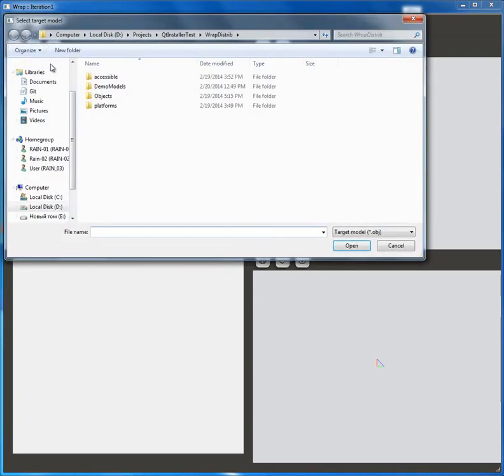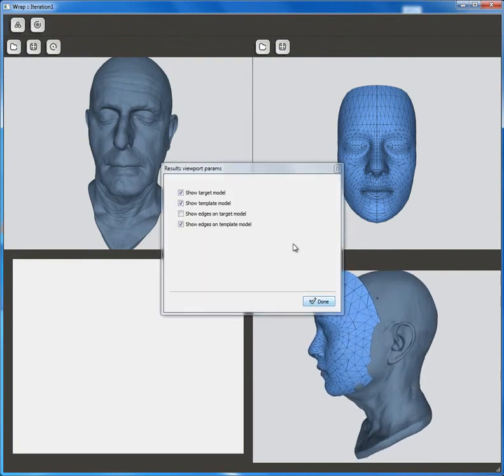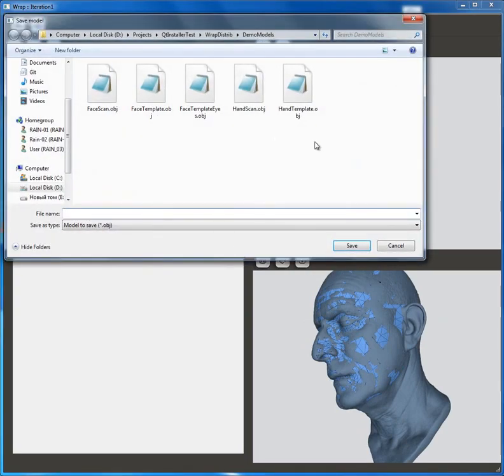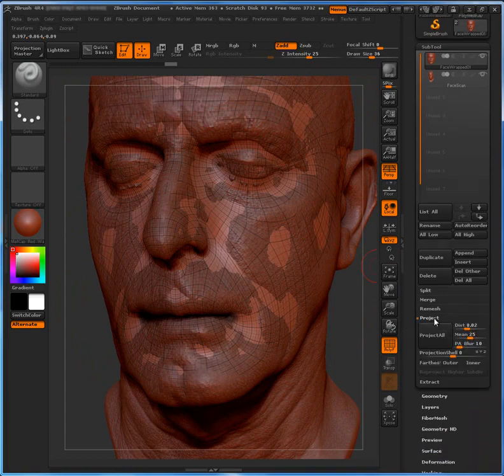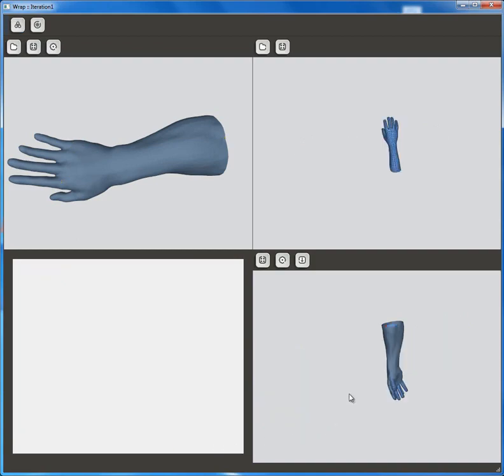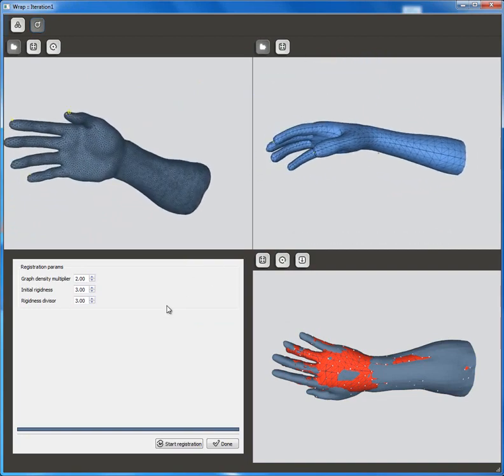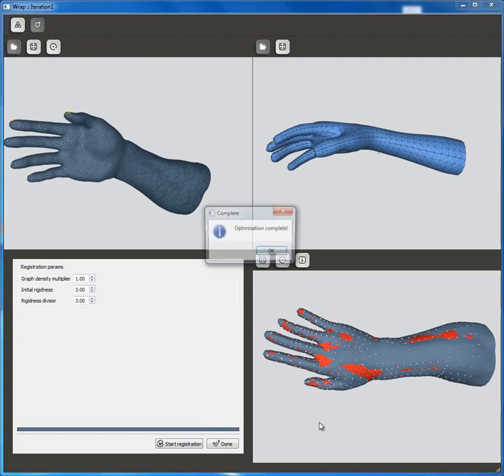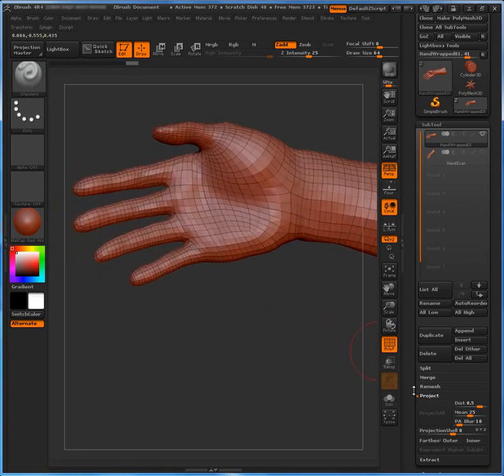wrap getting started